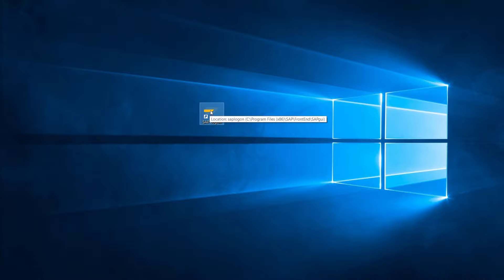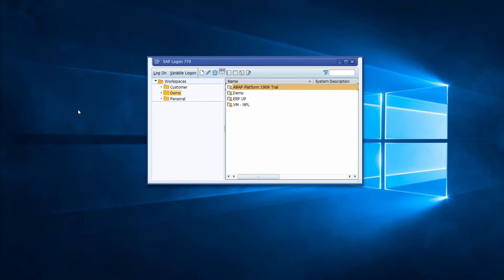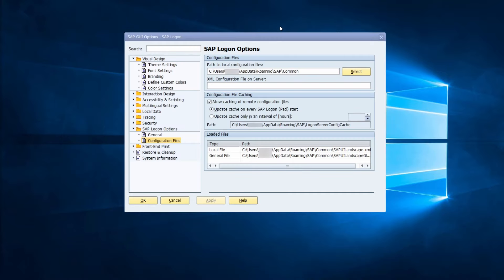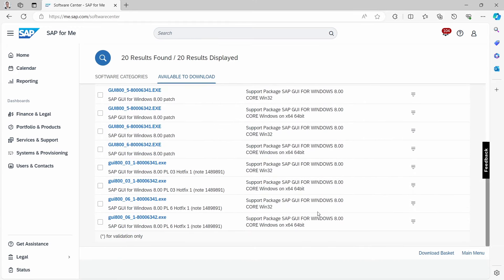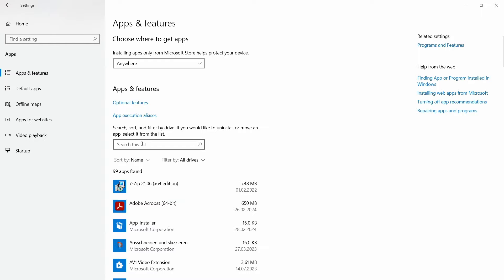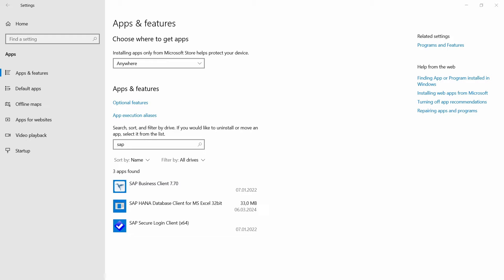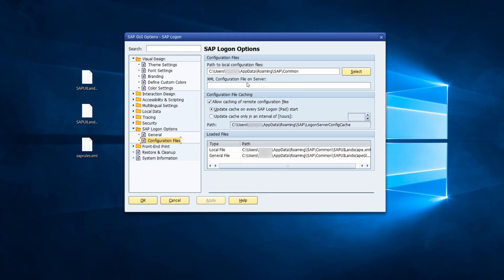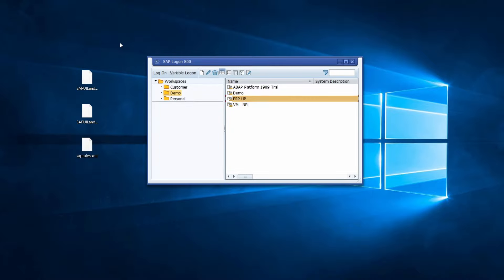Update SAP GUI | Install SAP GUI 8.00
Learn how to upgrade your SAP GUI program. This video will show you how to update your SAP GUI to version 8.00. The new version of SAP GUI has many new features and improvements.

Instead of calling the new release 7.80, SAP decided to go straight to 8.00. And for good reason. Because the new update brings the long-awaited "true 64bit version". This is a milestone in the history of SAP GUI and should bring many benefits to users in the future. SAP GUI 7.70, on the other hand, will only be supported until 04/09/2024.

🎬 Content Timestamps:
00:00 - Intro
00:49 - Important: 32 or 64 bit SAP GUI 8.00
03:11 - Changes of SAP GUI 8.00
03:45 - Backup of landscape.xml
05:21 - Download SAP GUI 8.00
07:55 - Uninstall current SAP GUI 7.70
08:42 - Install SAP GUI 8.00
10:02 - Check connections in SAP Logon
10:30 - SAP GUI 8.00 Options
11:08 - Test SAP GUI 8.00
11:52 - Outro